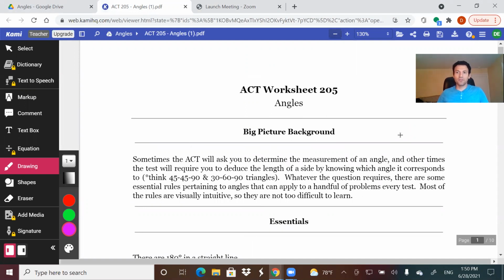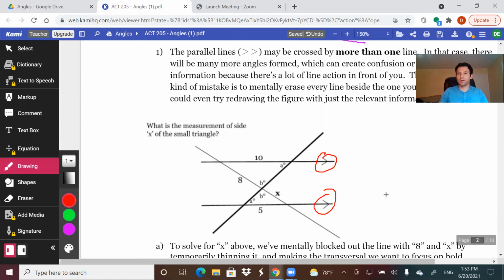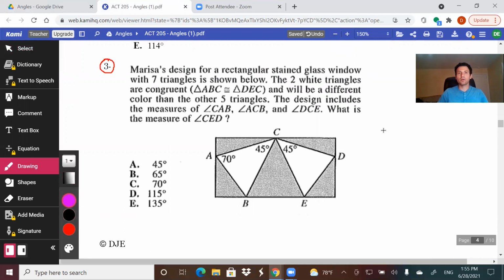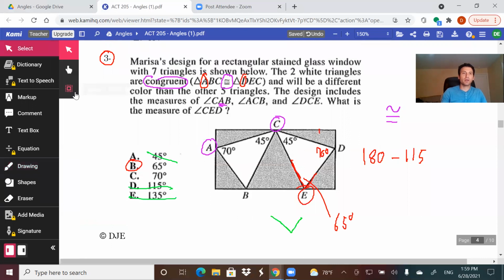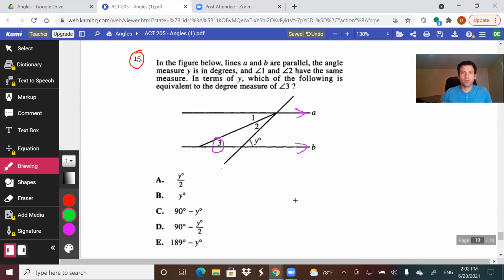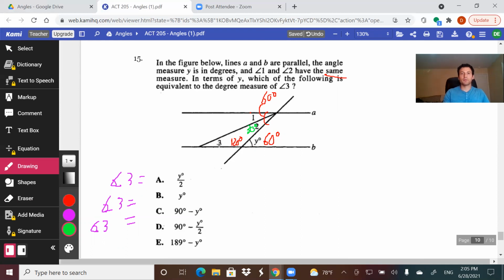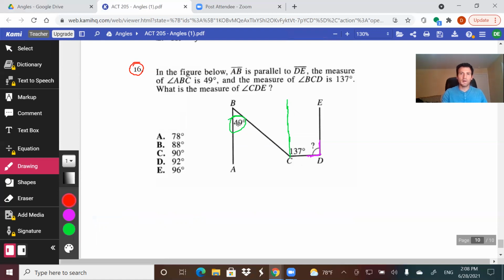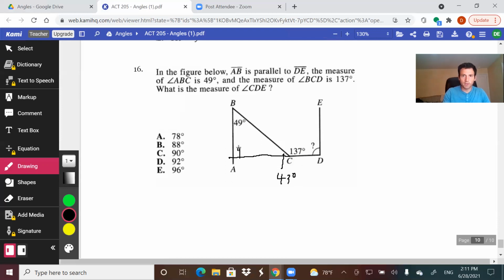ACT Math 205 - Angles